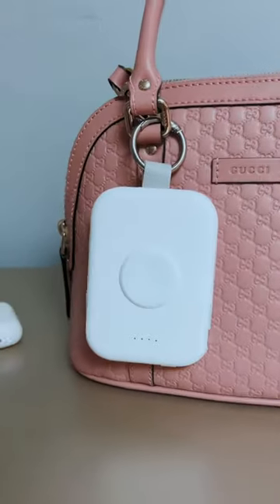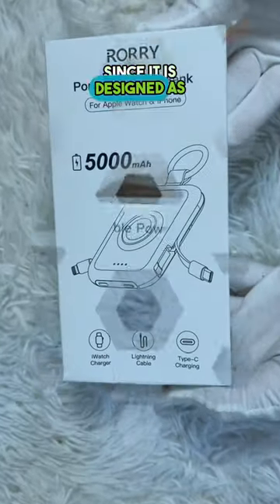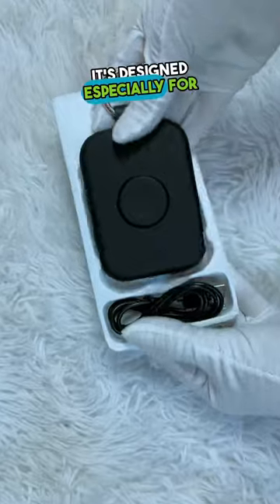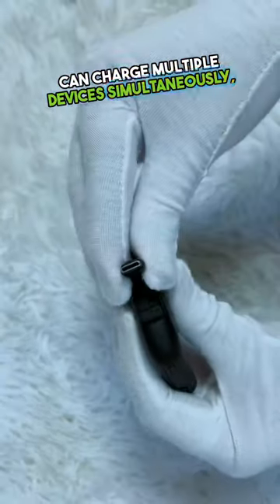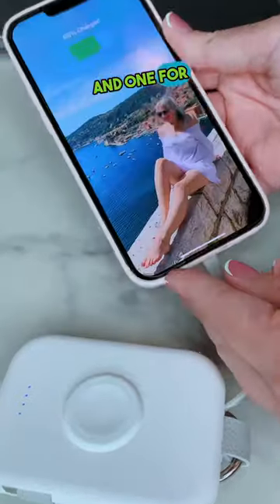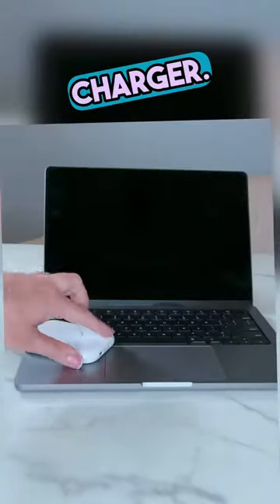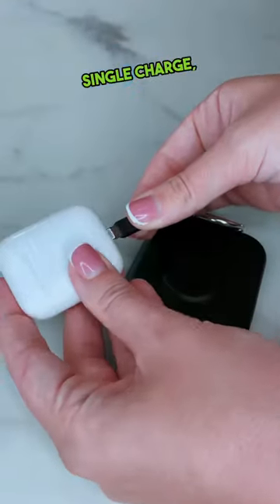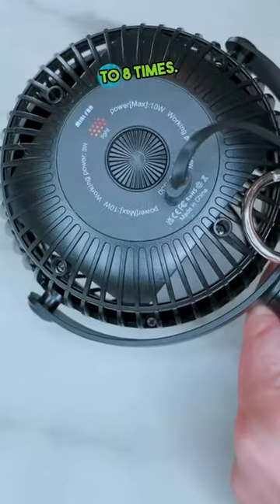Portable iPhone/ Apple Watch Charger!🔥 A rechargeable battery power bank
@RORRYOfficial This is RORRY Portable iPhone/ Apple Watch Charger!🔥

A 4 in 1 rechargeable battery power bank that is super compact and will fit any bag or pocket! You can even use it as a keychain since it is designed as a fantastic portable travel charger! 👌🏻

Designed especially for Apple Watch and iPhone! Compatible with all Apple Watch Series and models. RORRY can Charge Multiple Devices Simultaneously! 👏🏻

Have cables built-in - iPhone cable and type C cable, so it’s basically, most possible devices are all covered in one portable charger 🔌
It comes with a 5000mAh Large Capacity Battery that can charge your iWatch about 7~10 times per single charge, your iPhone 15 about one time, and your AirPods about 6~8 times 📲

It takes only about 3 hours to charge the Power Bank fully 🤳

This Portable wireless charger has built-in over-temperature, over-current, over-voltage, and short-circuit protection to ensure your safety ⚡️

Check it out! The link is in my bio!

⌚【Designed for Apple Watch/iPhone】The portable charger power bank is specially designed for Apple Watch Series 9/Ultra 2/8/Ultra/7/6/Se/5/4/3/2,iPhone 15/14/13/12/12/11/Pro/Max/iPod,wireless magnetic charging design will quickly charge your apple watch in 2~2.5 hours.
🔋【5000mAh Large Capacity Battery】This 5000mah Apple Watch and iPhone charger can charge your iWatch about 7~10 times,for iPhone 15 about 1 time,for AirPods about 6~8 times,takes only about 3 hours to fully charge the Power Bank using the USB A to USB C charging cable(Package included).
🔌【Charge Multiple Devices Simultaneously】Portable charger power bank can charge Apple Watch,iPhone,Airpods and Android device Simultaneously.
🛫【Portable Travel Charger】Compact and lightweight keychain design, you can easily put this iwatch charger in your pocket or hang it on your backpack,this is a great travel companion.
👍【Superior Safety Features】 Portable wireless charger has built-in over temperature, over current, over voltage and short circuit protection to ensure you use the product safely.